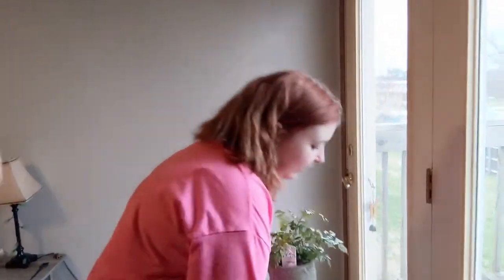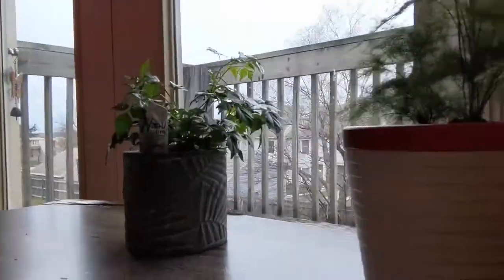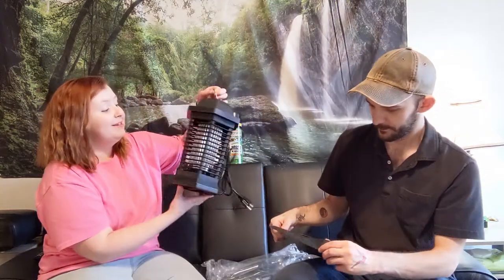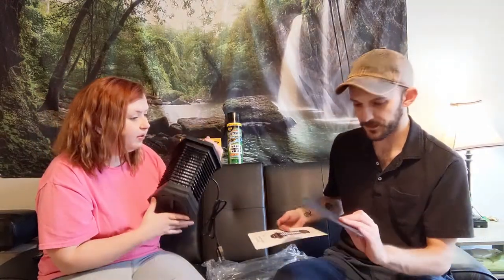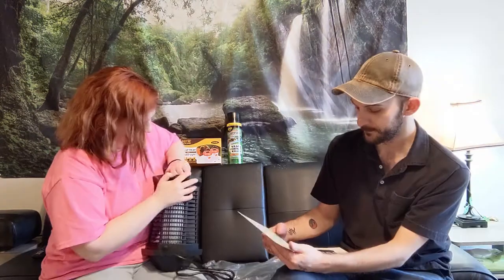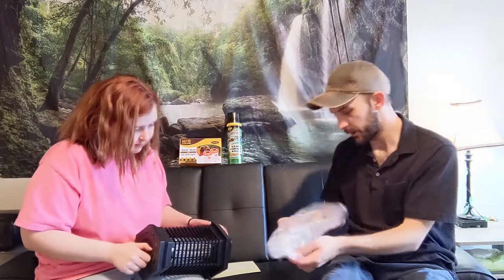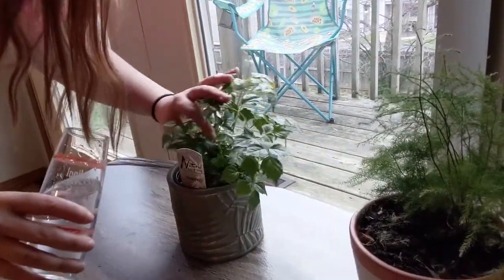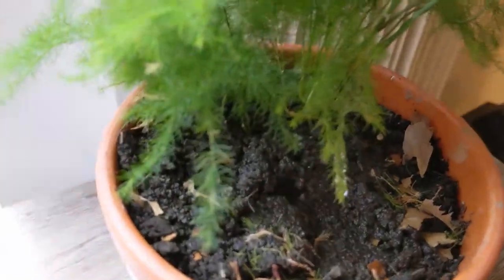Bug Defense System - Porch Paradise Vlog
Today, we fight back against the wasps and hornets that takeover our porch every year, add a new plant to our indoor garden, and flashback to the days of unboxing videos!

Consider donating to the channel - $JasperSpice

Help Our Studio Grow